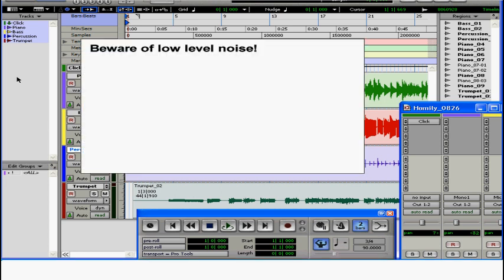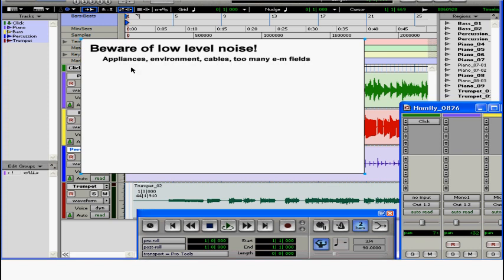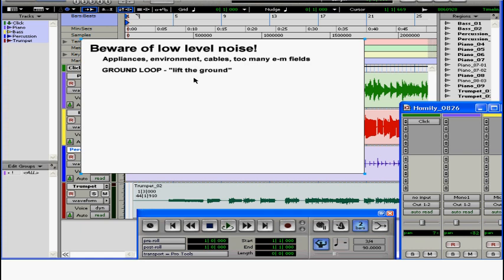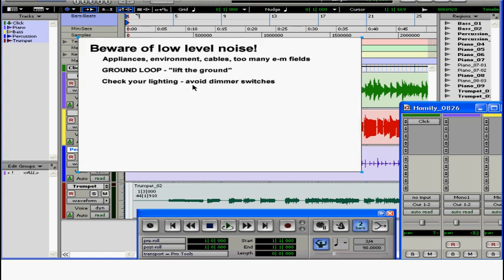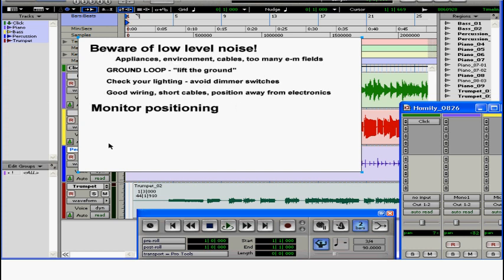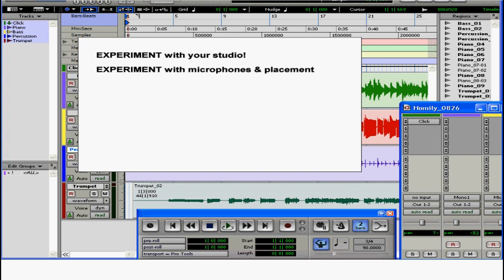Pro Tool Tutorial - Lesson 24: Studio SetUp